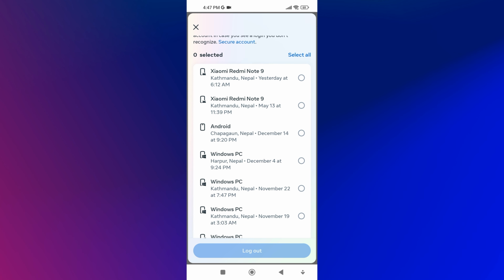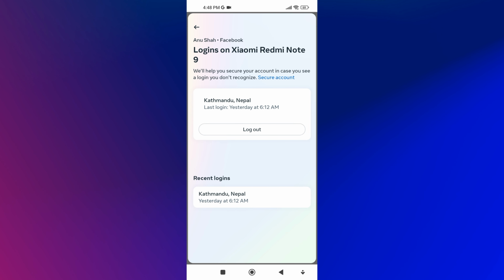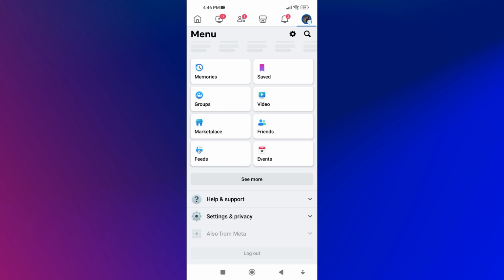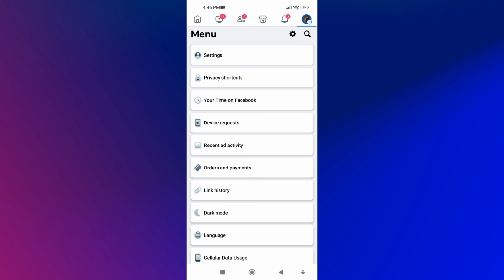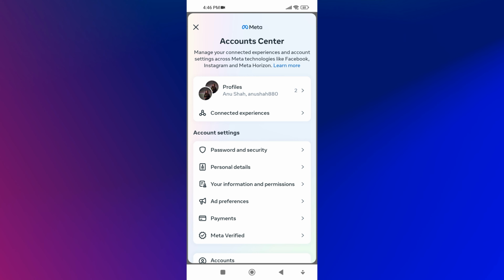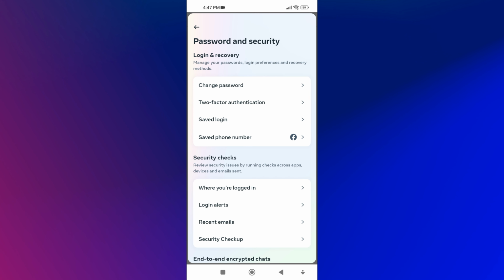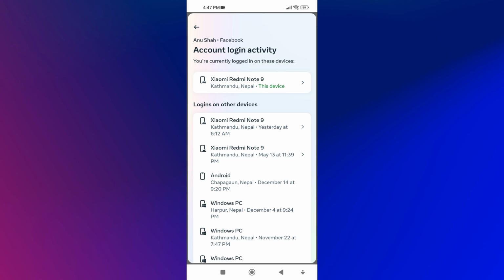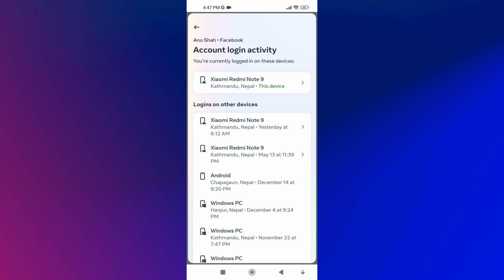How To Check Facebook Login Devices | see who use your Facebook account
How To Check Facebook Login Devices | see who use my Facebook account

In this short video tutorial, I will show you how to check Facebook account login devices just watch this video till the end.

You can check Facebook login devices to detect if someone else is accessing your account from an unfamiliar device or location. This could be due to hacking attempts, malware, or someone simply using your login information without your permission.

If someone gains unauthorized access, they could steal your personal information, send spam messages, or even use your account for malicious purposes. Checking your login devices can help you catch such activity before it escalates.

And if you notice unusual activity early, you can quickly take action to secure your account.

Why check Facebook login devices:
-To identify unauthorized access
-To prevent data breaches
-To avoid accidental logins
-To control and awareness
-To identify forgotten devices
-To manage account access

Benefits of checking Facebook login devices:
-You gain a real-time picture of all devices currently accessing your Facebook account, including their type, location, and browser used.

-Knowing who accesses your account and having the power to revoke access for suspicious devices fosters a sense of control and security.

-By regularly checking and managing login devices, you significantly reduce the chances of someone stealing your personal information or engaging in fraudulent activities under your name.

-You become more mindful of how and where you access your Facebook account, potentially prompting you to log out of shared devices.

-If you notice any suspicious devices or activities, don't hesitate to change your Facebook password immediately and report the incident to Facebook for further investigation.

- - - - - - - Similar videos:- - - - - - - - -